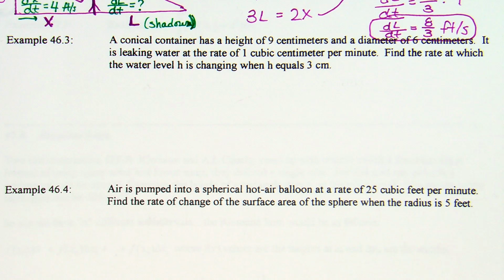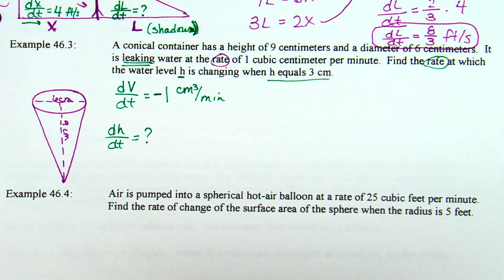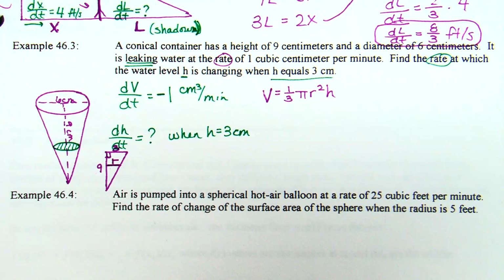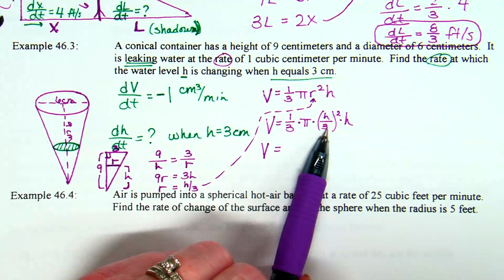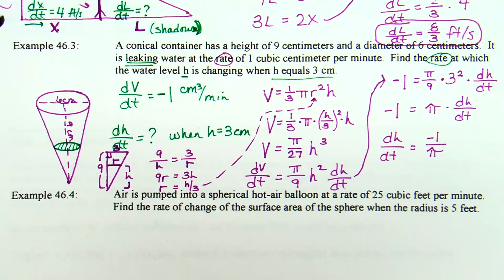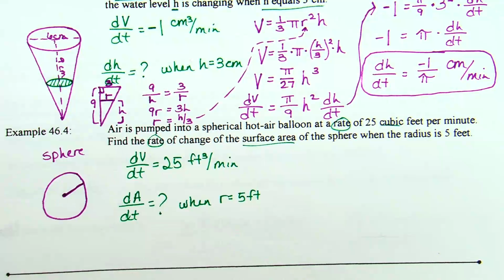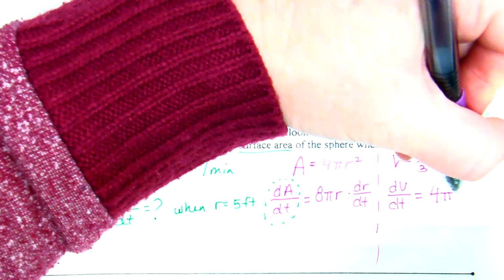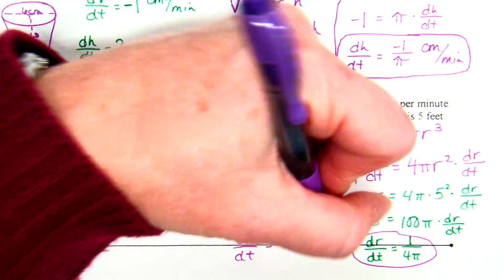Lesson 46 Part 2